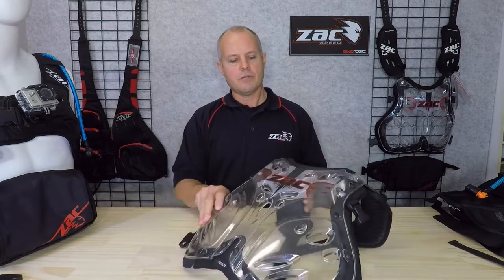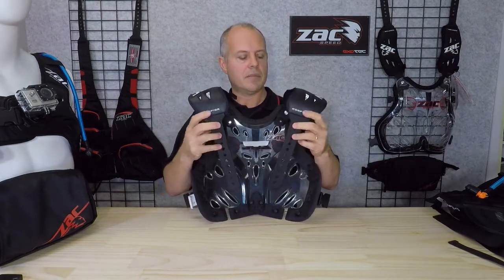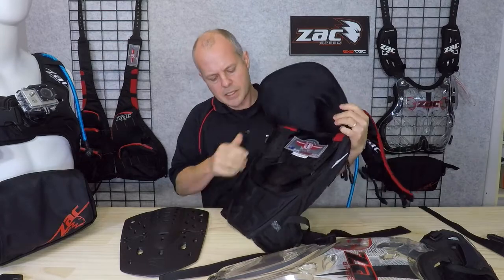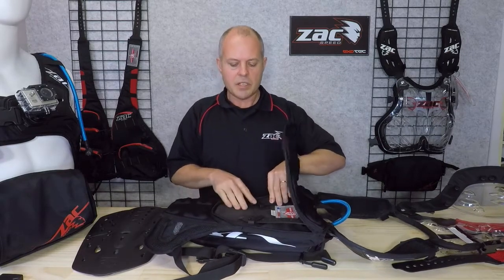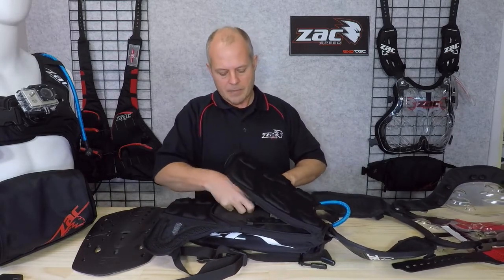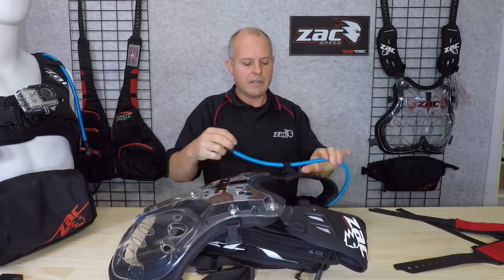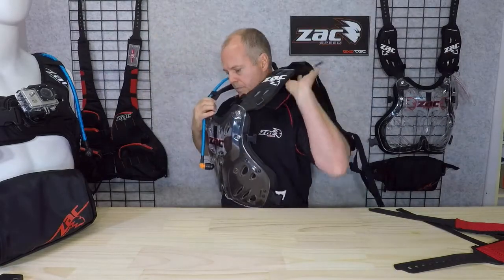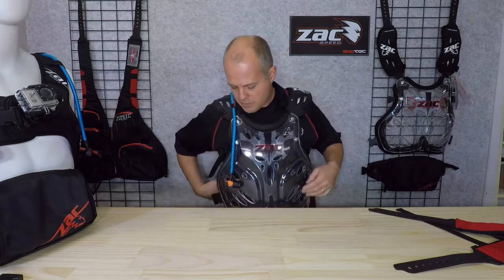Zac Speed EXOTEC Chest Protector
Shaun from Zac Speed walks you through the EXOTEC Chest Protector